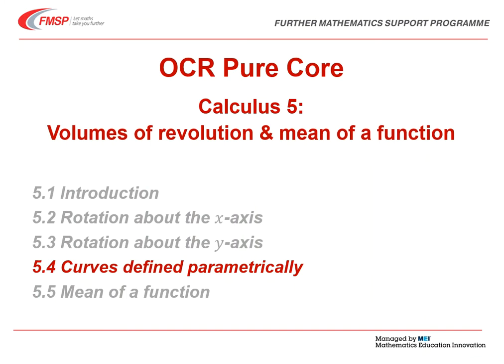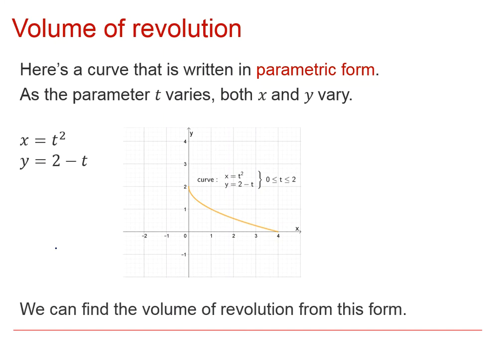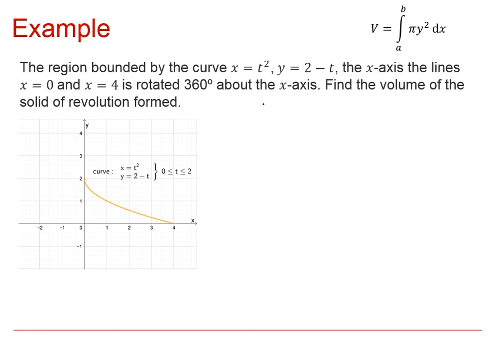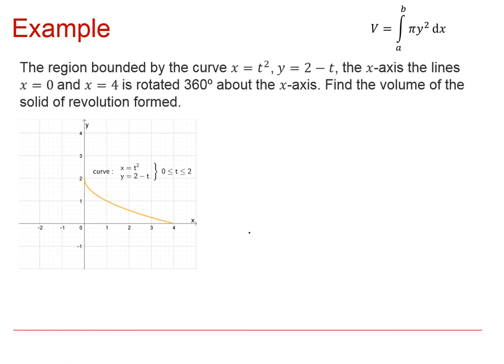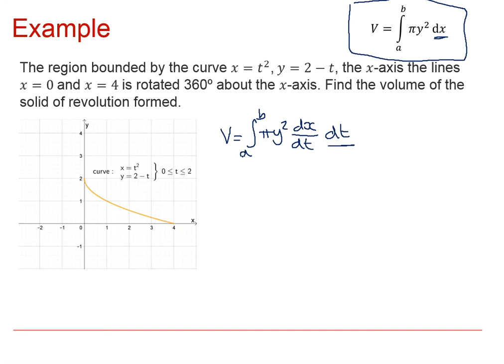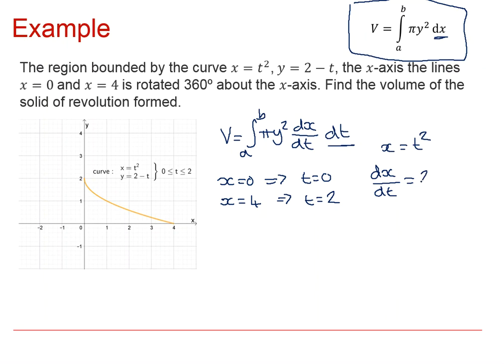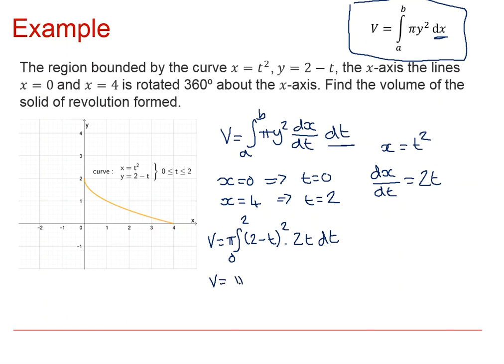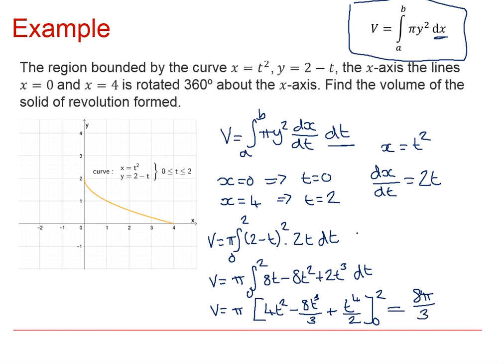OCR Pure Core: Calculus 5-4